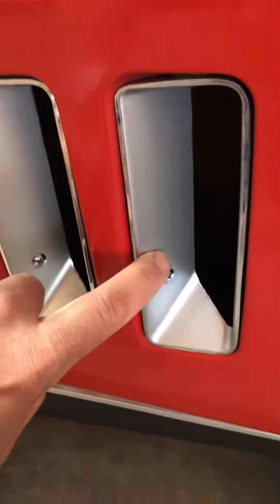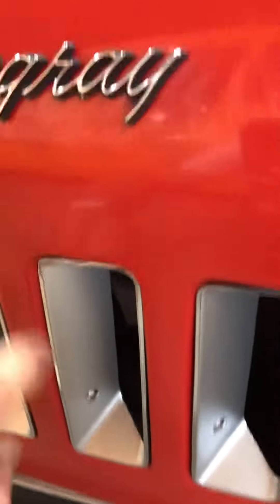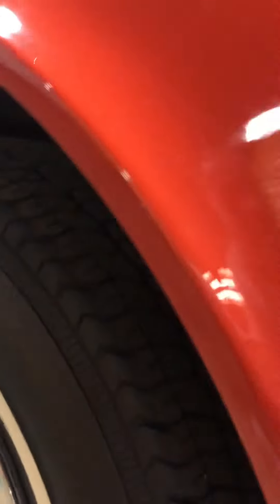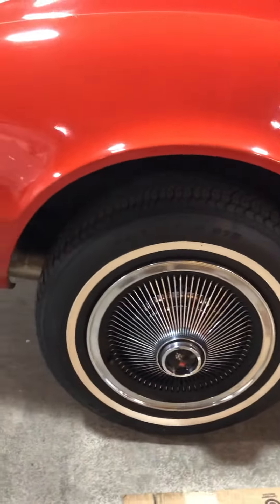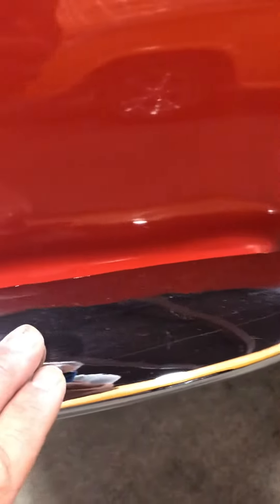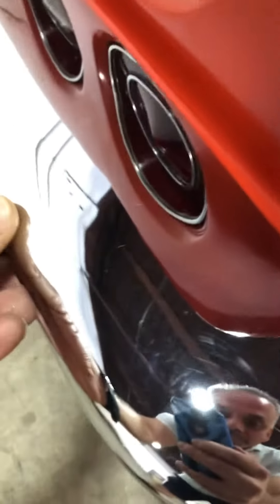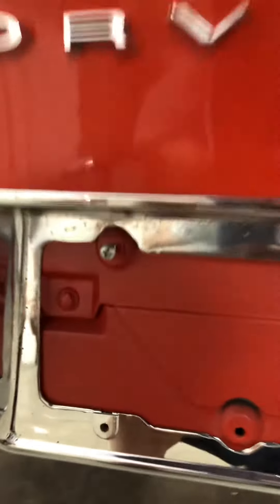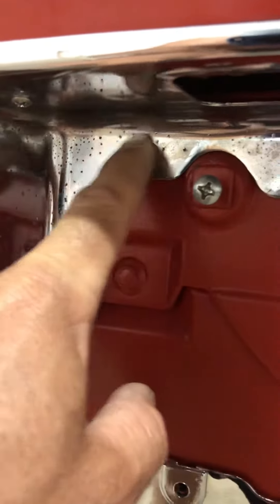June 7, 2021